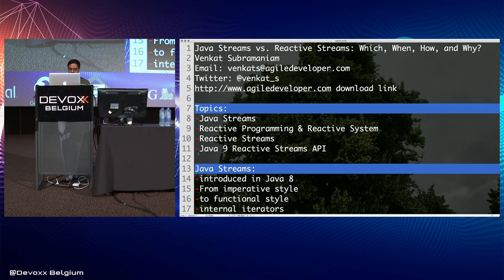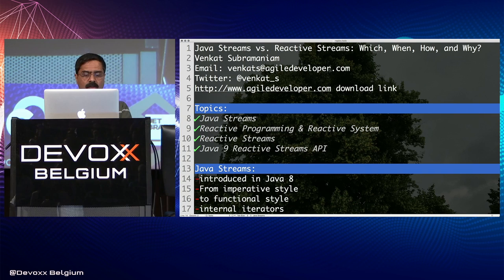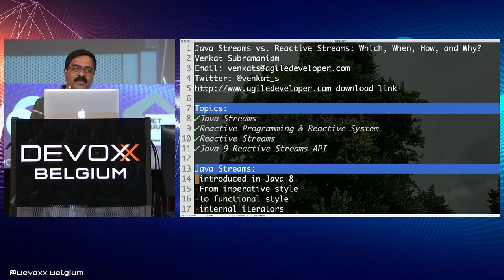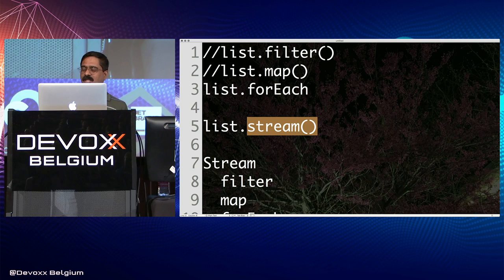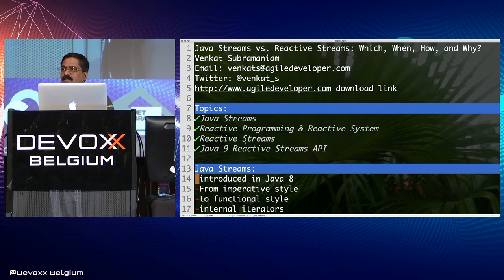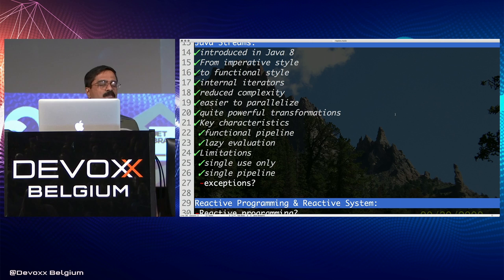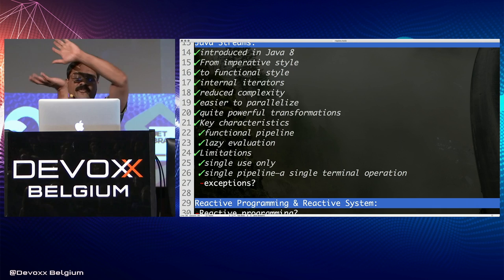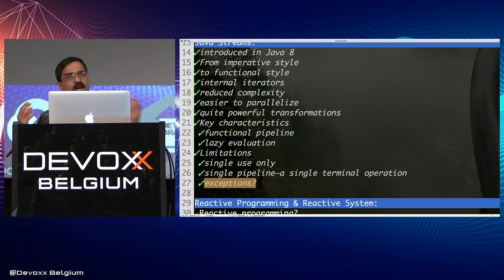Java Streams vs Reactive Streams: Which, When, How, and Why? by Venkat Subramaniam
Java 8 introduced Streams and Java 9 now has Reactive API. Which one should we choose, when should we choose them, why, and how to use one vs. the other. This session will answer all those questions, by diving deep into the APIs using live code examples.

Venkat Subramaniam
From Agile Developer, Inc.
Dr. Venkat Subramaniam is an award-winning author, founder of Agile Developer, Inc., creator of agilelearner.com, and an instructional professor at the University of Houston.

He has trained and mentored thousands of software developers in the US, Canada, Europe, and Asia, and is a regularly-invited speaker at several international conferences. Venkat helps his clients effectively apply and succeed with sustainable agile practices on their software projects.

Venkat is a (co)author of multiple technical books, including the 2007 Jolt Productivity award winning book Practices of an Agile Developer. You can find a list of his books at agiledeveloper.com.